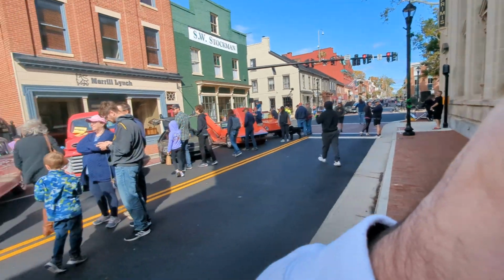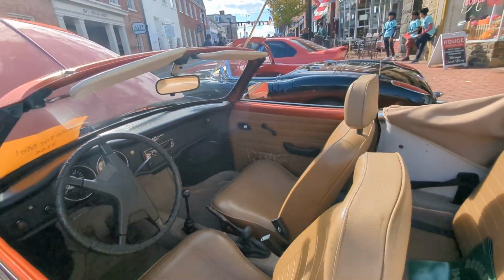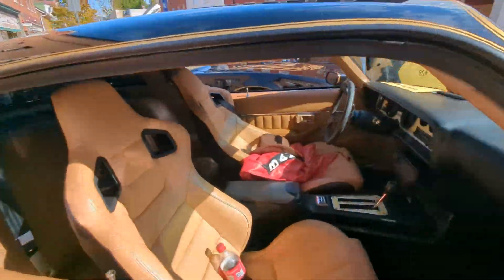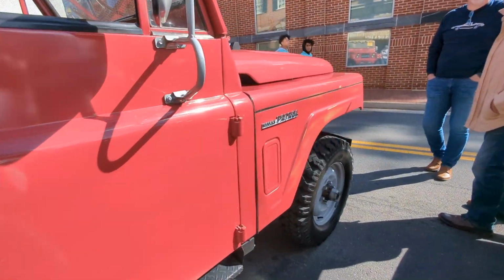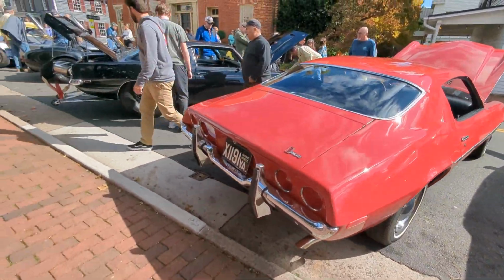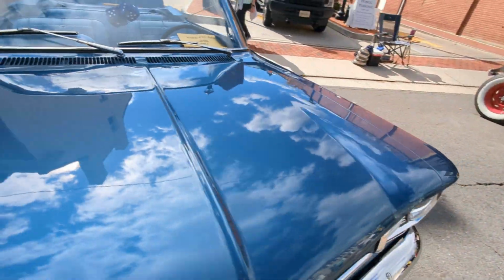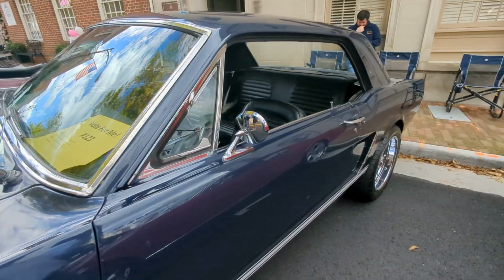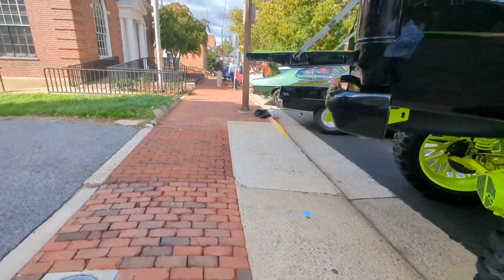Leesburg Car Show 2023 by Drivin' Ivan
TikTok TheRealDrivinIvan
Insta DrivinIvanKatz

Drivin' Ivan checks out every car at the 2023 Leesburg, Virginia Car Show.

Drivin' Ivan checks out the Amazing Autoworld in Brussels, Belgium which includes the famous Mahy Collection of Automobiles.

Drivin' Ivan checks out the spot where famous American Actress & Queen of Monaco Grace Kelly went over a cliff above Monaco, and tells you the whole story about the tragic incident.